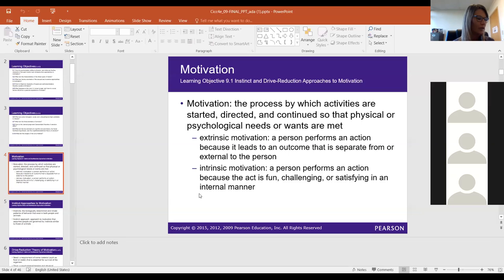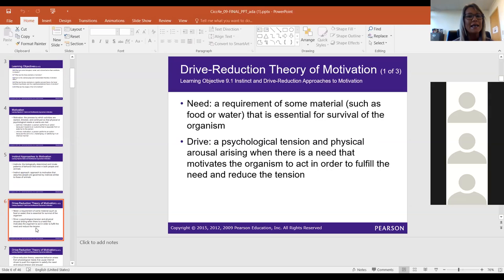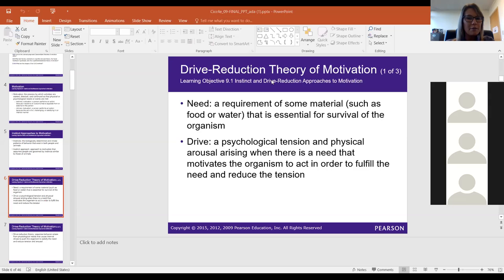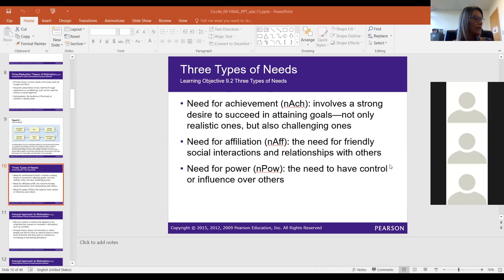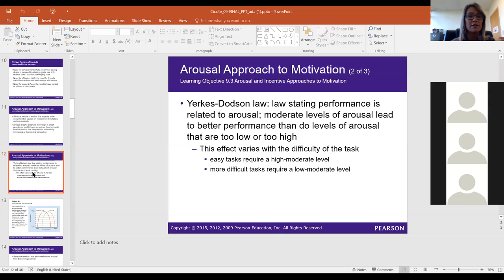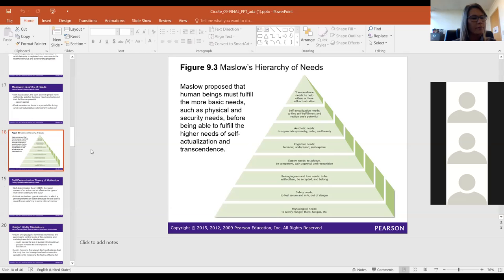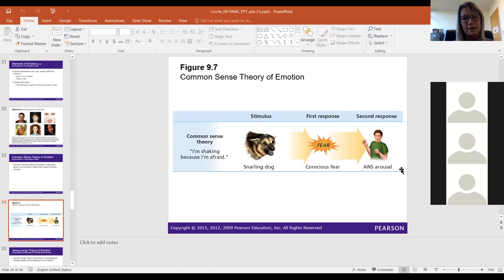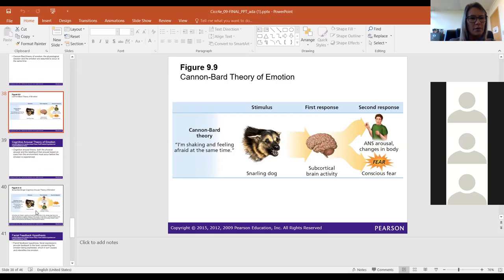General Psychology: Motivation and Emotion Lecture